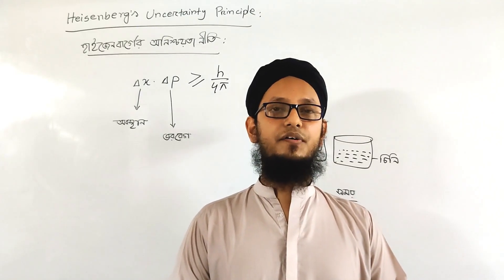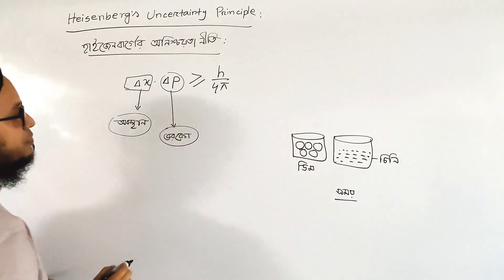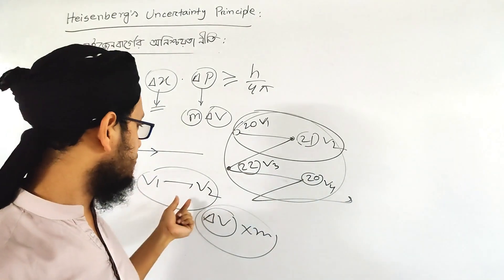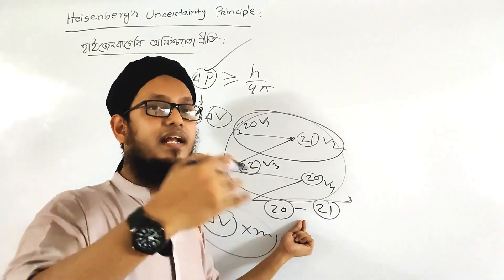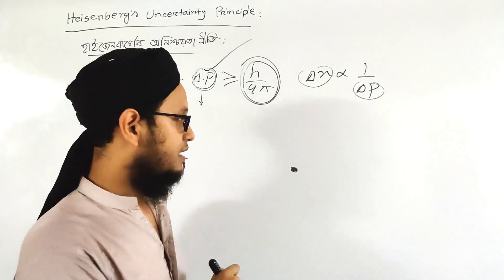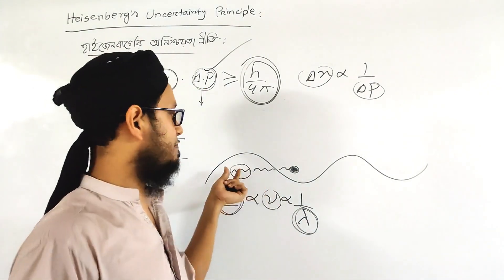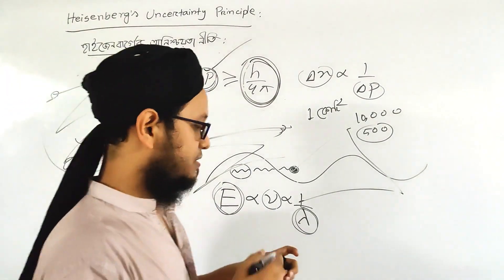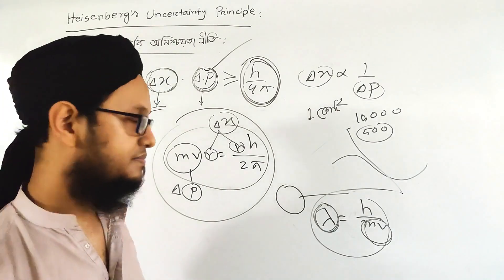হাইজেনবার্গের অনিশ্চয়তার নীতি | Heisenberg Uncertainty Principle | ২য় অধ্যায় | রসায়ন ১ম পত্র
NEXT VIDEO